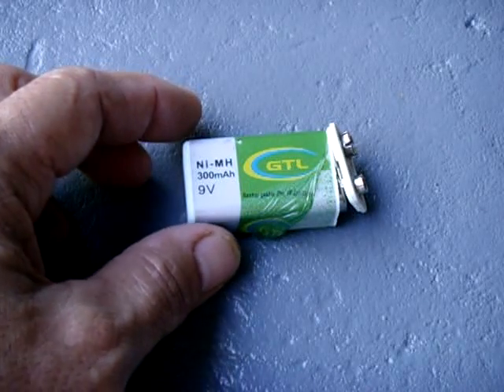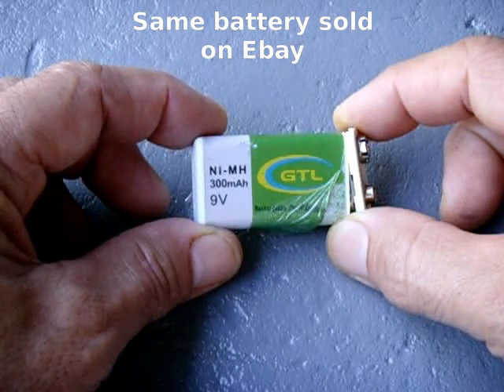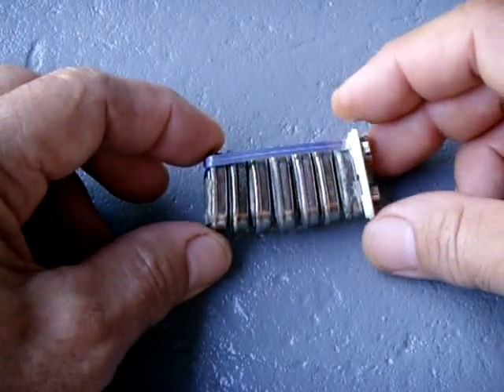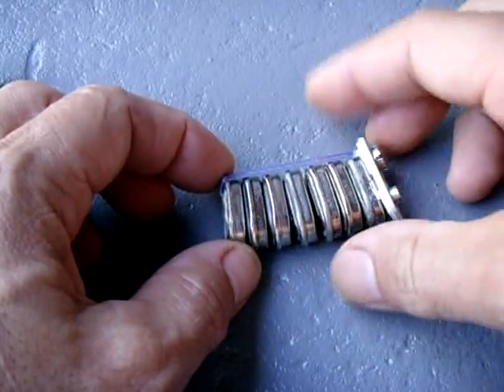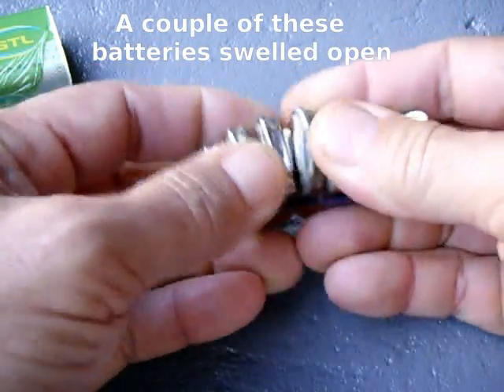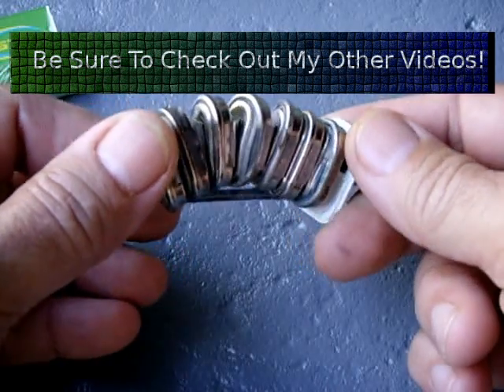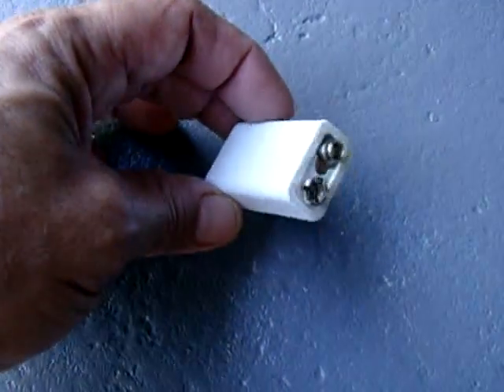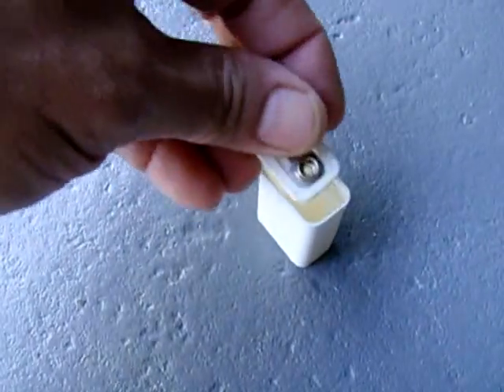9V NiMH Battery Hack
A great way to get 7 rechargeable NiMH oval button cell batteries for a low cost. Each battery is rated 300mA/1.2V. This works for the battery brand shown in this video. Other manufacturers may or may not be the same internally.

Please post links to this video on other websites and blogs.